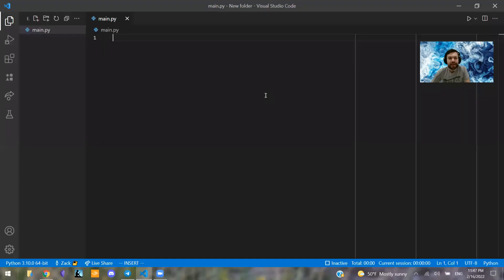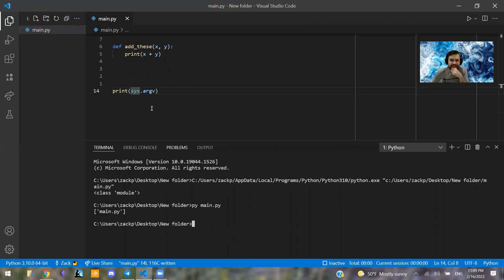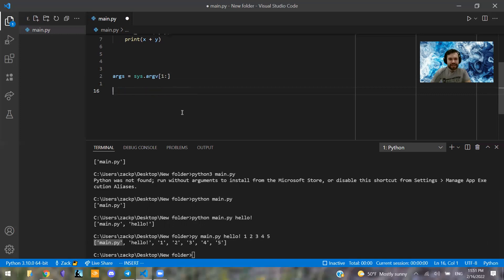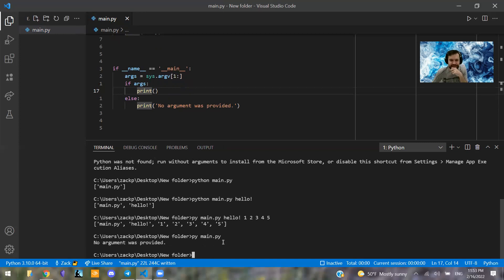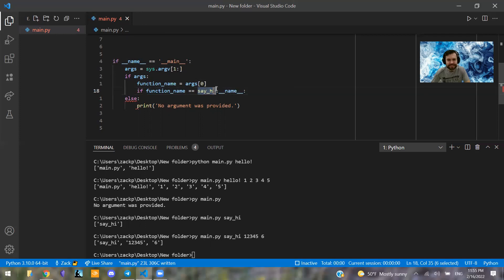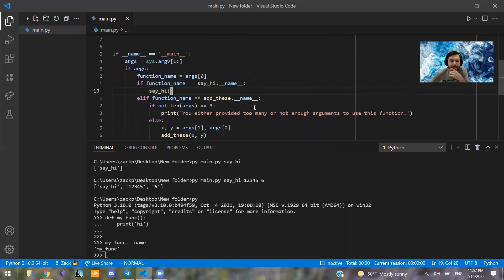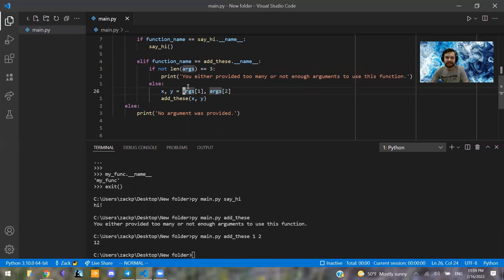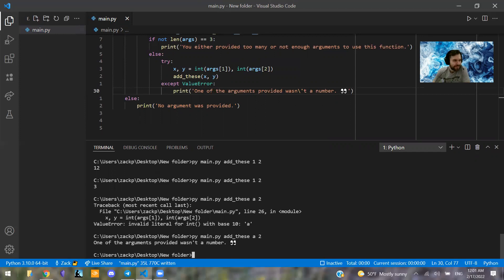How To Build a Simple Command Line Tool with Python 2022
Learn how to build a simple command line tool with Python using sys.argv!

There are much more complex packages out there, like argparse and a few others, but this one if by far the most simple to build custom logic for 🙂.